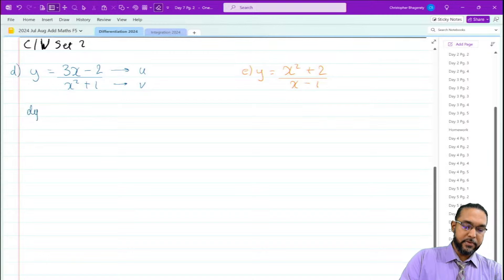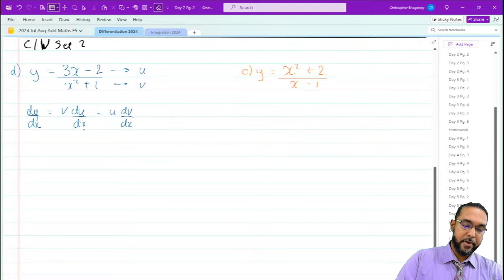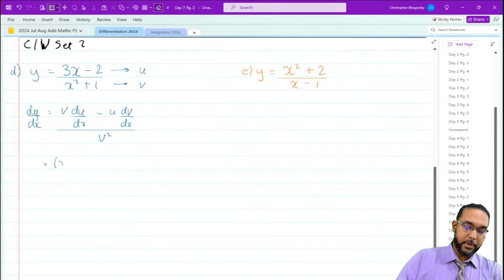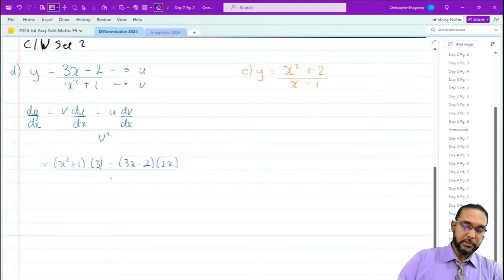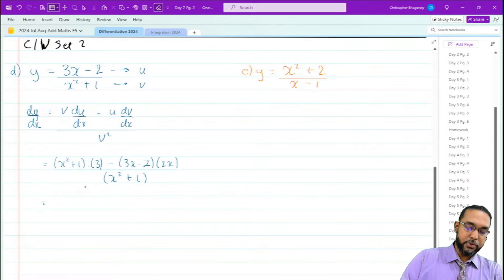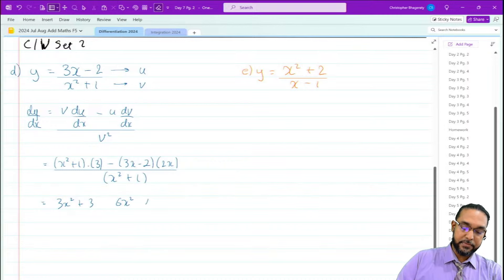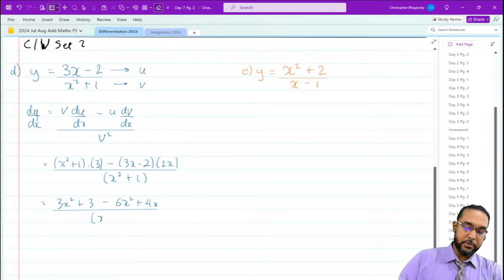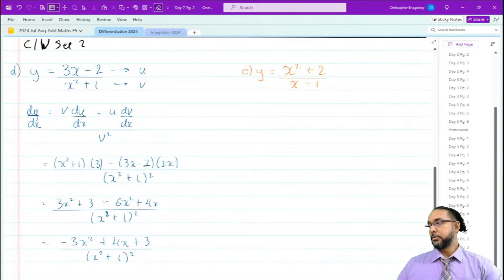Add Maths - Differentiation - Quotient Rule e.g. 1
Showing how to use the quotient rule in a simple example from Jul 22 2024